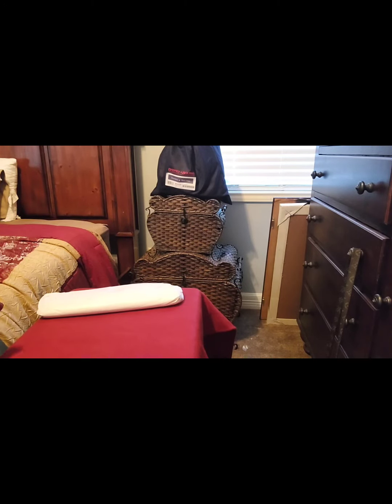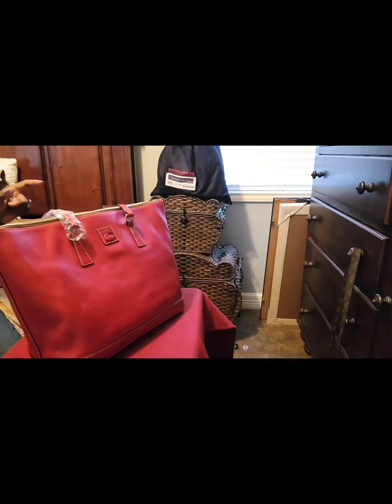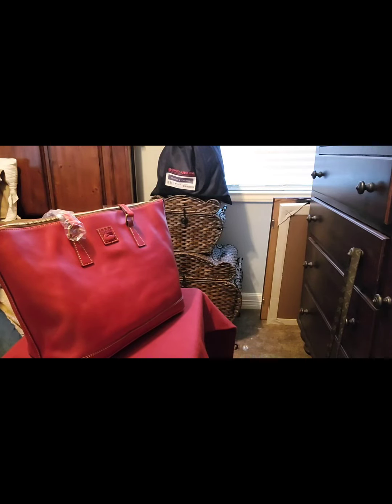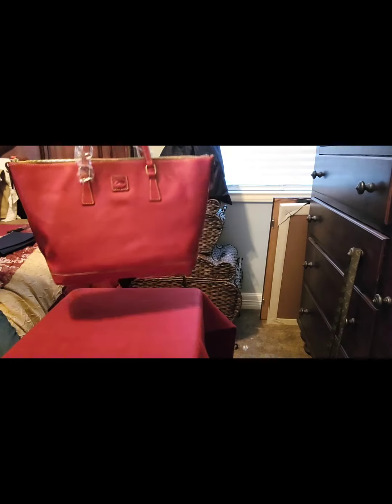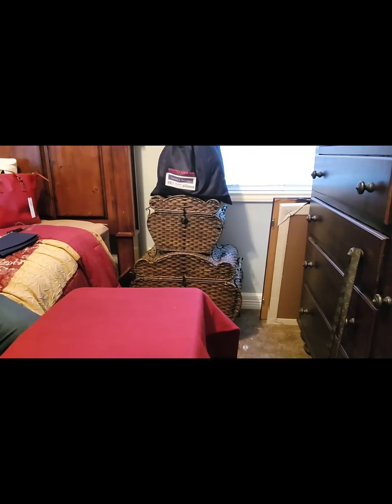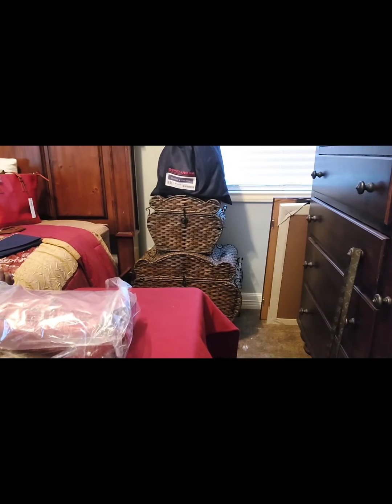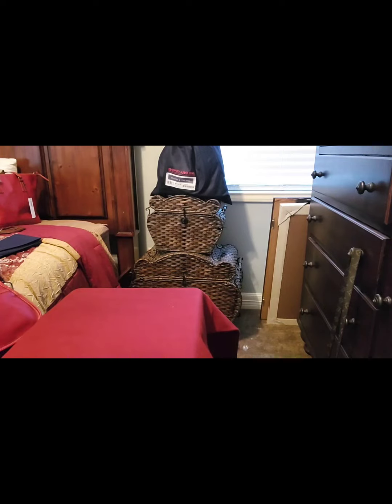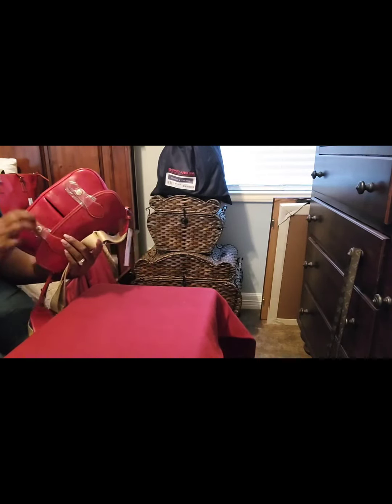Red Hot Reveal 🔥🔥🔥 and Some Chit Chatting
Rakuten:Must Spend 30.00 to Get 30.00 back!!

I'm on Instagram as @dee_lux24. Install the app to follow my photos and videos.